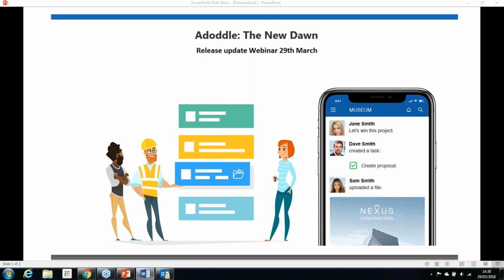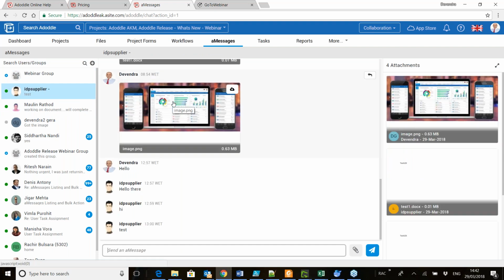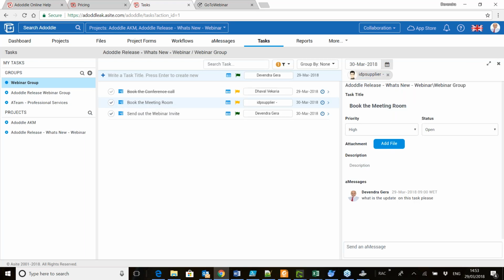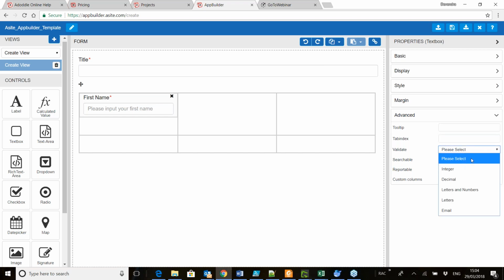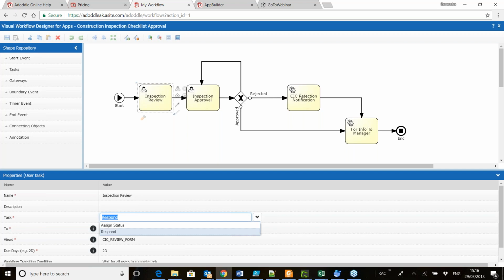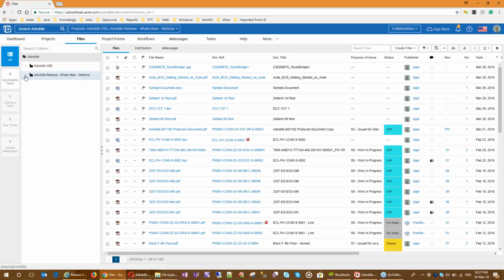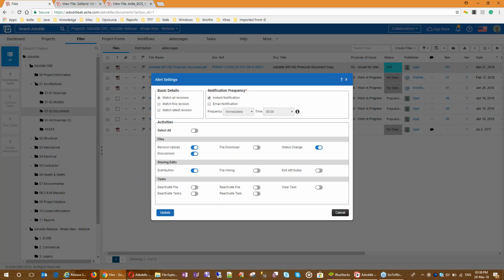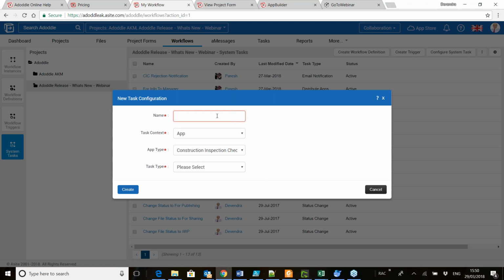Adoddle 20.0 - The New Dawn Webinar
For Adoddle users everywhere - join Asite for an interactive webinar detailing our latest platform release, Adoddle: The New Dawn

Welcome to the future of collabrative working!

Unveiling aMessage with the New Dawn, a new way of connecting with people anytime, anywhere, instantaneously - Common Data Everywhere (CDE)

What's new?

aMessage - Instant messaging for teams, with drag and drop file sharing.

Task Management - Manage simple and complex tasks more efficiently.

Dashboard - Powerful new graphs

Adoddle Navigator - Advanced two-way sync functions.